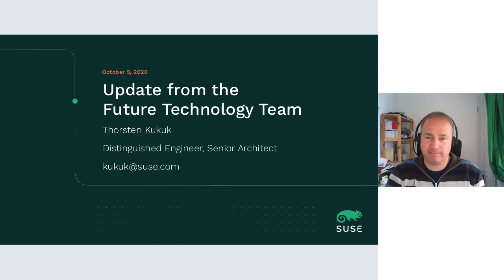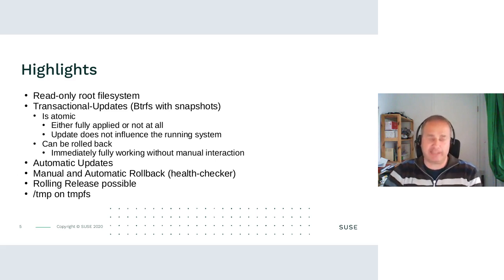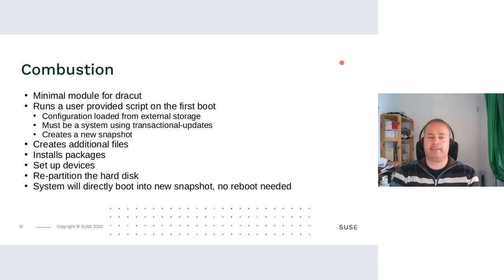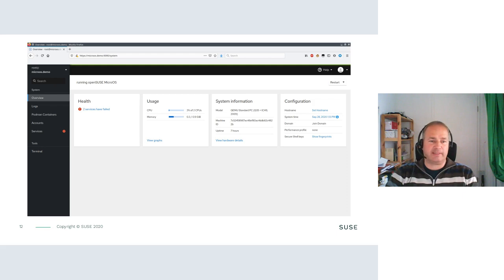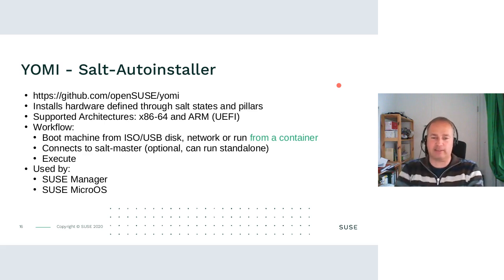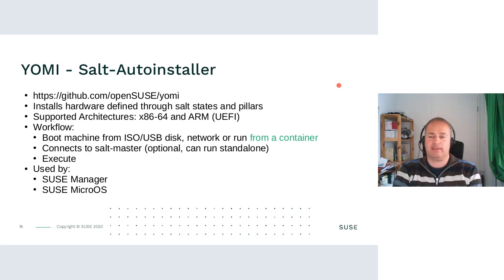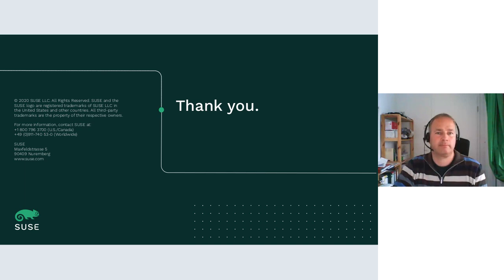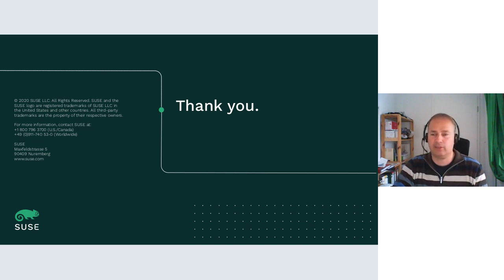SUSE Labs Conference 2020 - Update from the Future Technology Team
As every year I want to give a short update on what the Future Technology Team is working on. The topics will be most likely:

MicroOS, what's new and what's planned:

* SUSE MicroOS!
* SELinux
* /tmp on tmpfs, noexec,

But there will also be:

* transactional-update and SALT
* YOMI a salt based auto-installer even running in a container
* Configuration file handling during updates
* ignition or combustion?
* Some standard containers and how to put them together running RMT in a kubernetes cluster